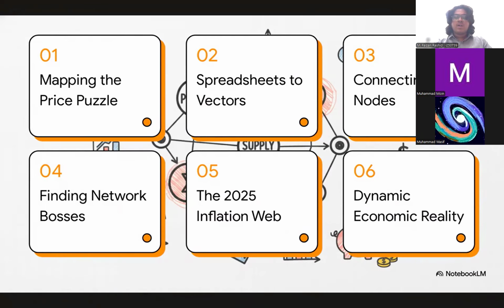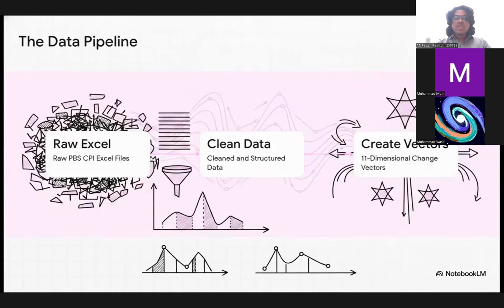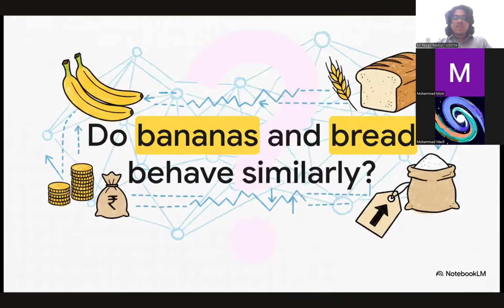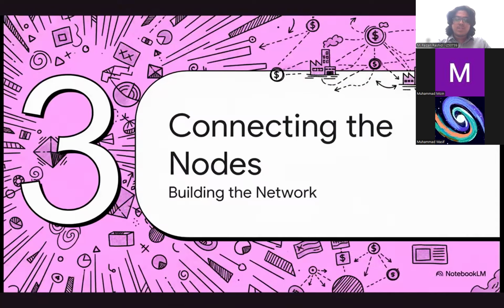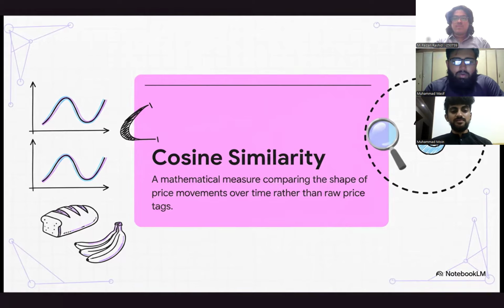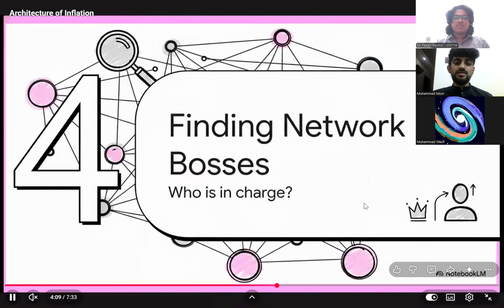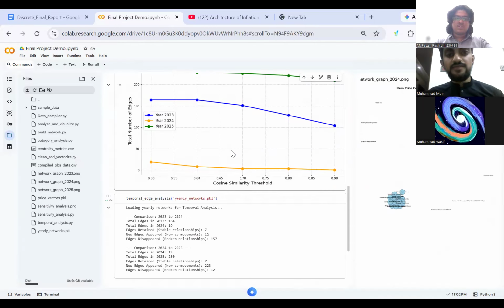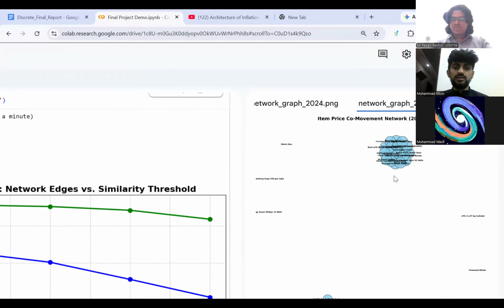Discrete Project Demo